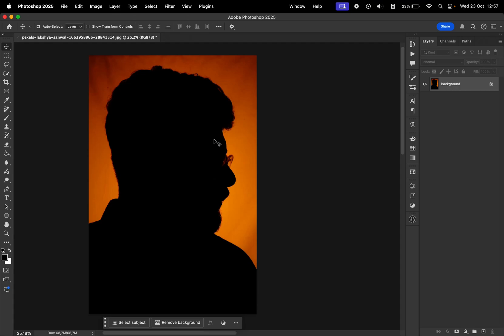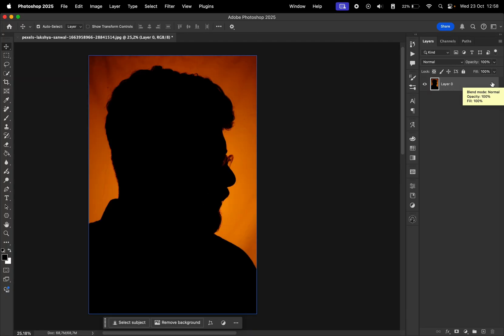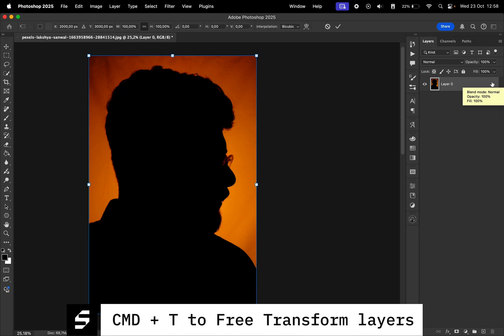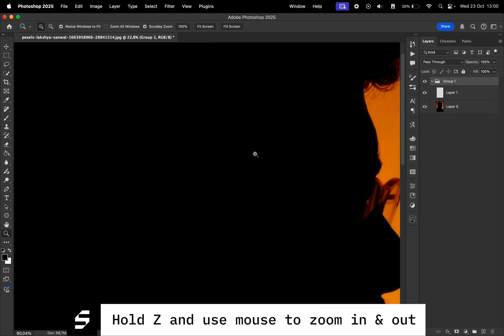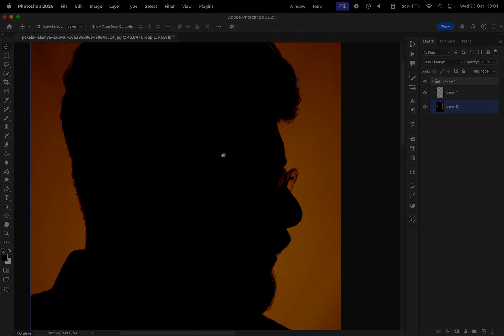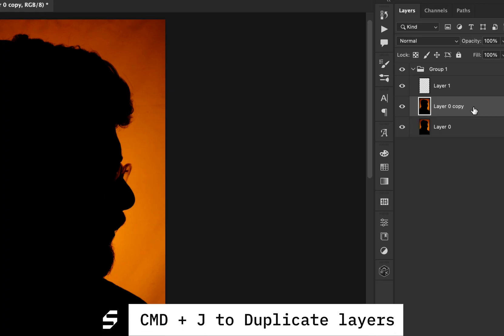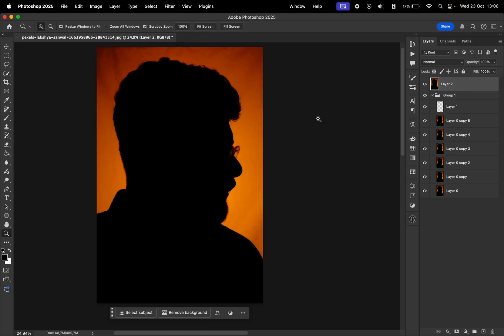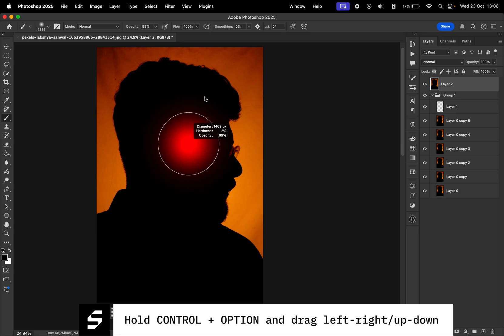Top 3 Favorite Photoshop Shortcuts (Common + Advanced) [MacOS]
Hey everyone, glad to see you on our channel! In this video, I'll share 3 favorite common shortcuts and also 3 that are more advanced. I'm showcasing these in Photoshop 2025. Let us know which one is your favorite shortcut in the comments below!

Timecodes:
0:00 - Intro
0:15 - Top 3 Common Shortcuts
0:43 - Top 3 Advanced Shortcuts
1:15 - Outro